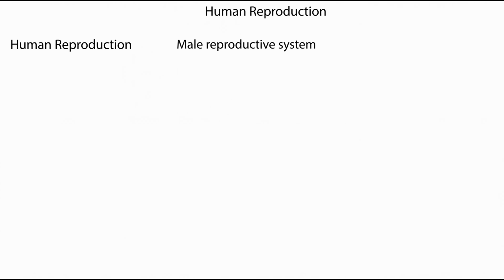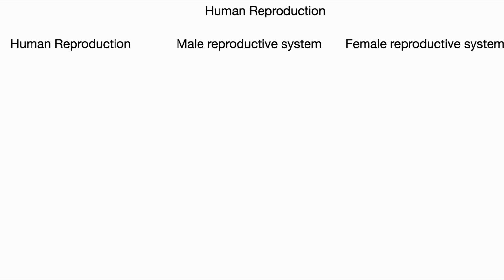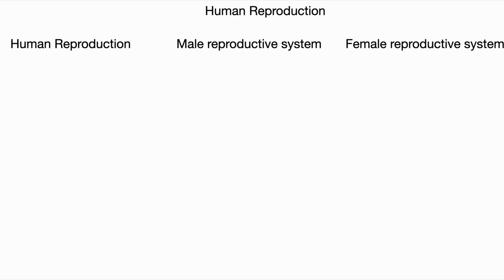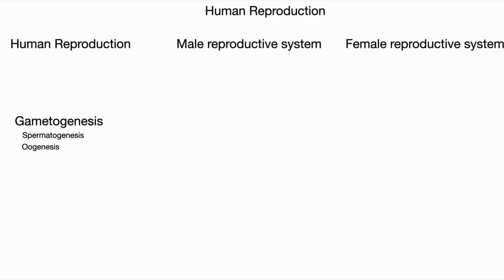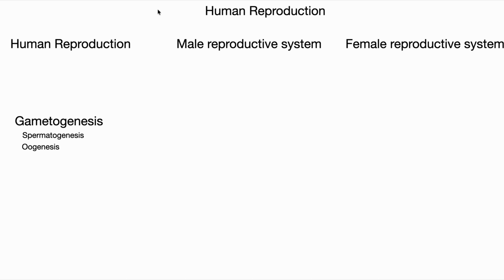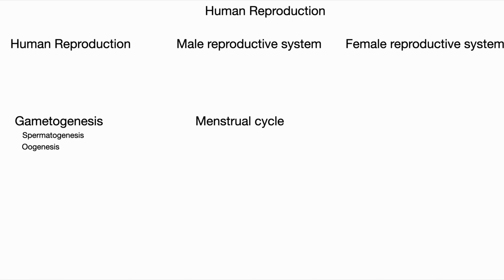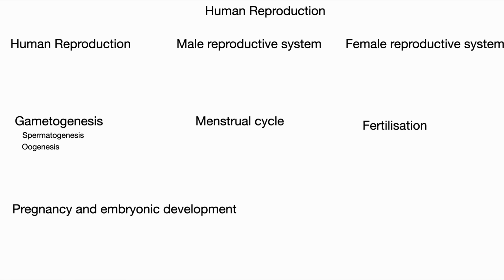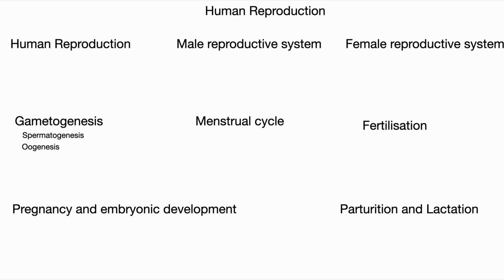Biology Online Classes/ Biology Chapter 2 (12th)/ Human Reproduction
In this video we explain "Human Reproduction" in simple and understandable language.

Whether you are commuting, at the gym, or doing a quick revision before bed, this audio guide is designed to help you build a mental map of the entire chapter without needing to stare at a screen.